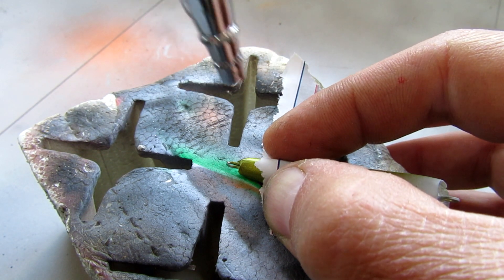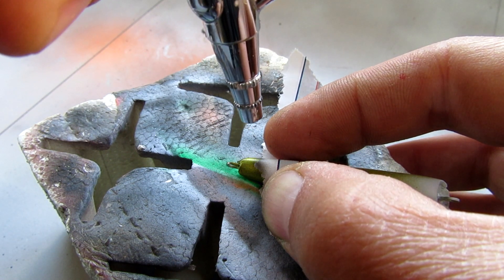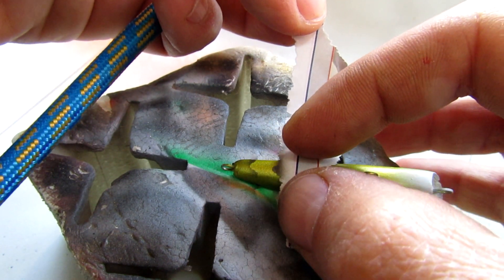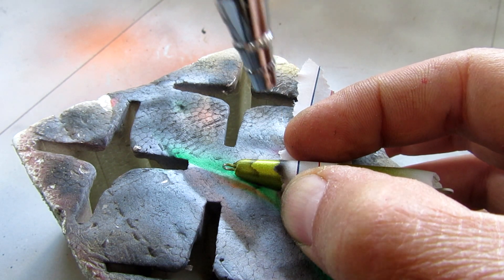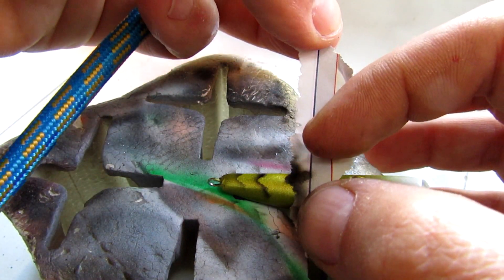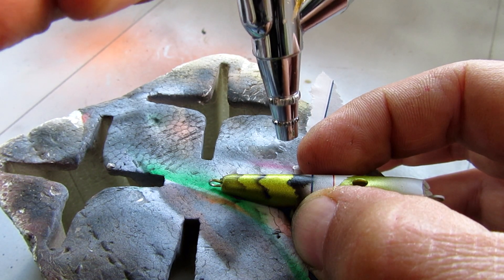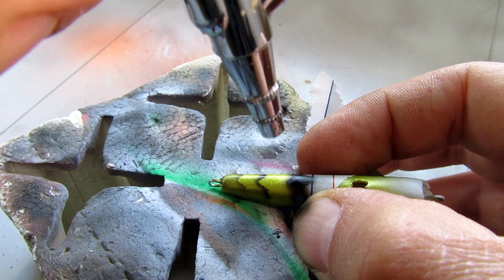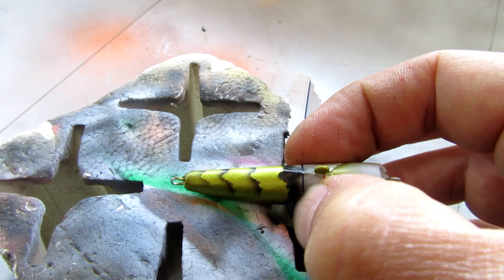How to paint an Insect Pattern on a Topwater Lure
In this video I tried to make a simple insect pattern. This pattern could be made even from rookies.